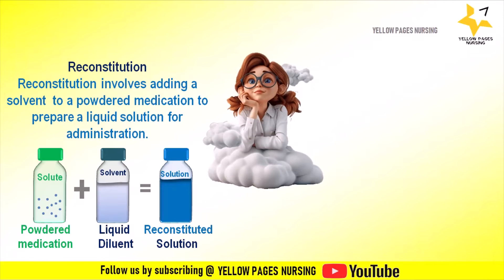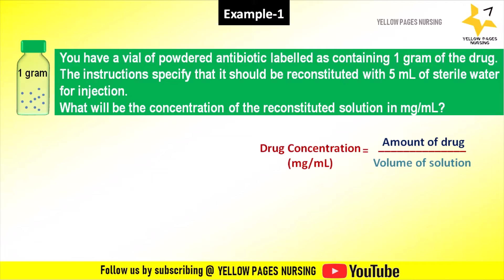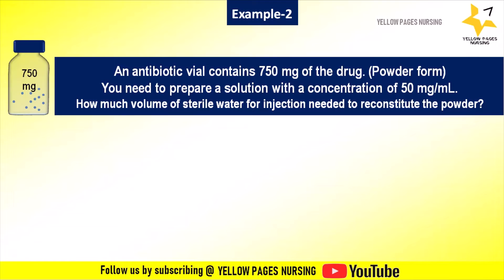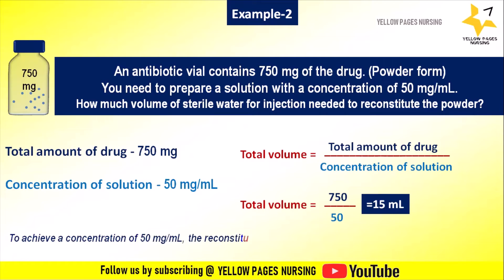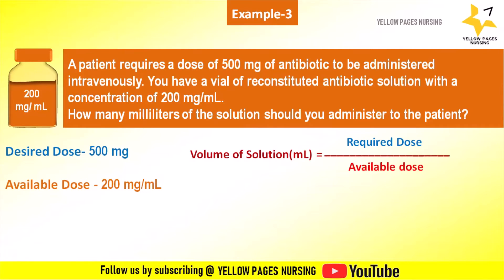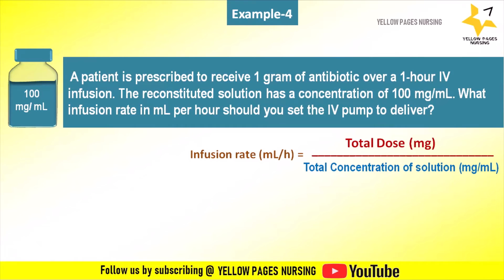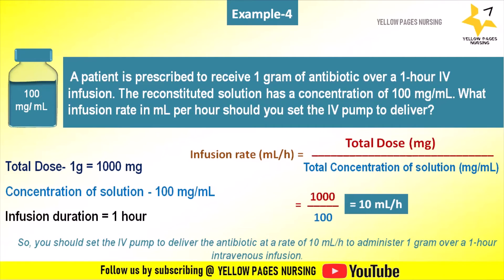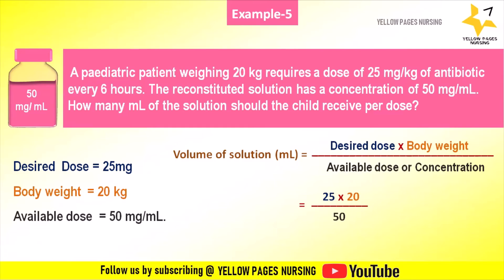Drug Calculations Made Easy | Reconstitution Calculation | Reconstitution of Powdered Medications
Drug Calculations Made Easy,
Reconstitution Calculation,
Reconstitution of Powdered Medications,